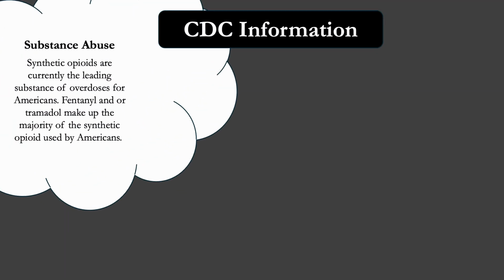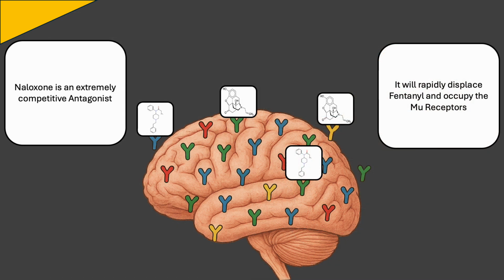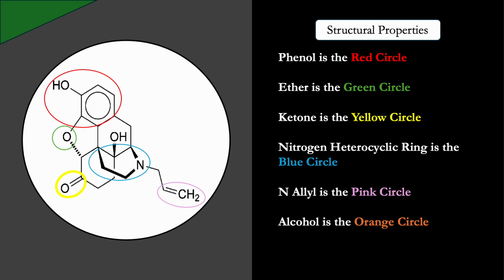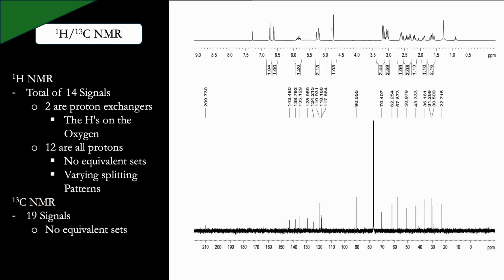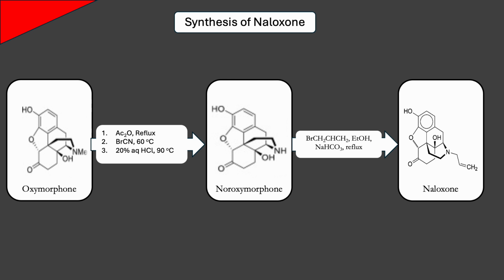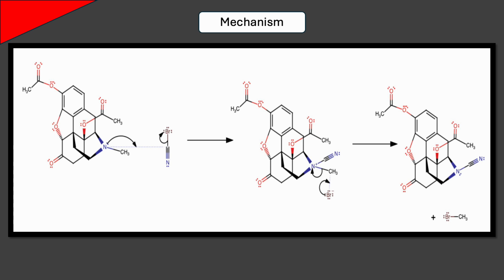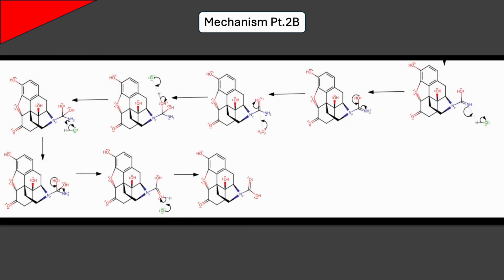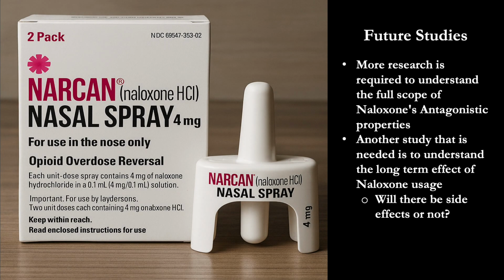Naloxone (Narcan)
This presentation will be covering the interactions Naloxone has on the body; its chemical structure/properties; and chemical synthesis